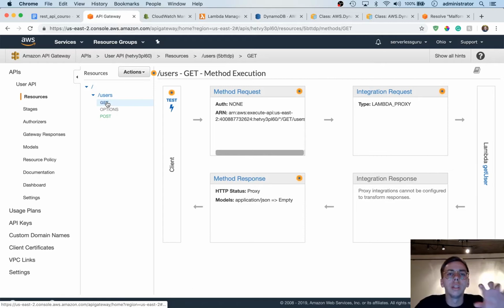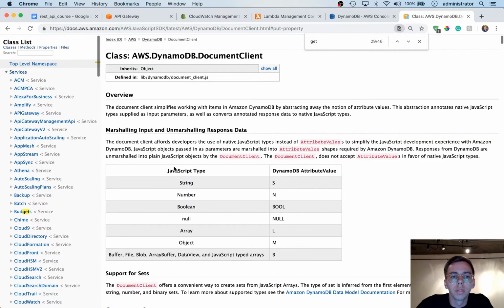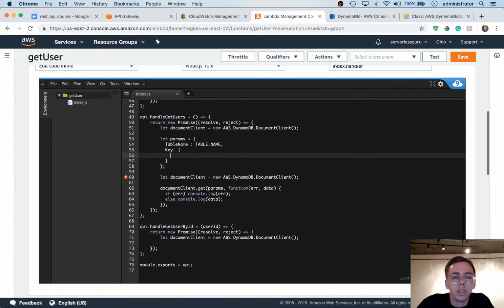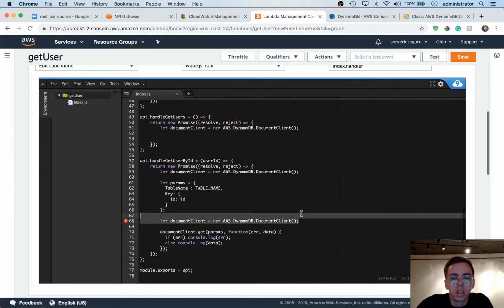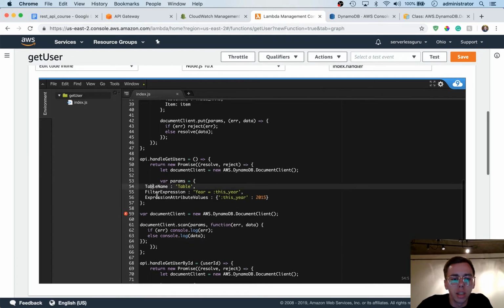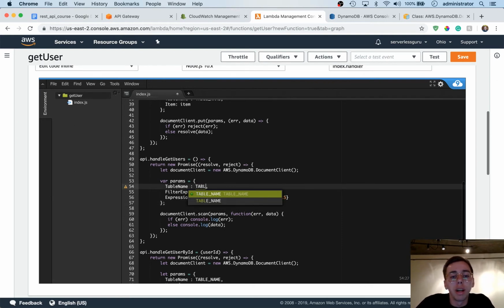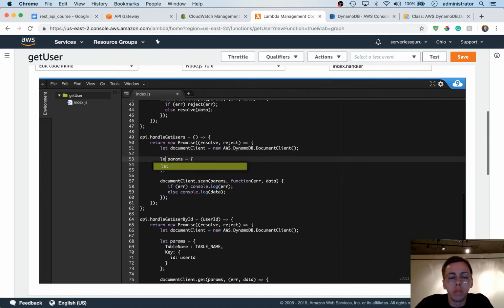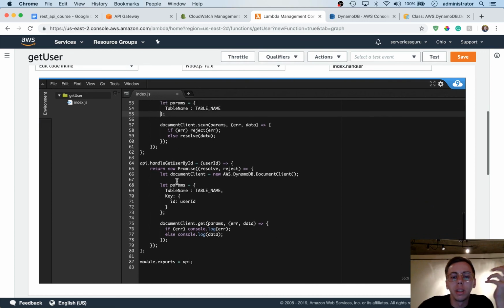Serverless: Zero to Paid Professional - 11d Get User Lambda Code